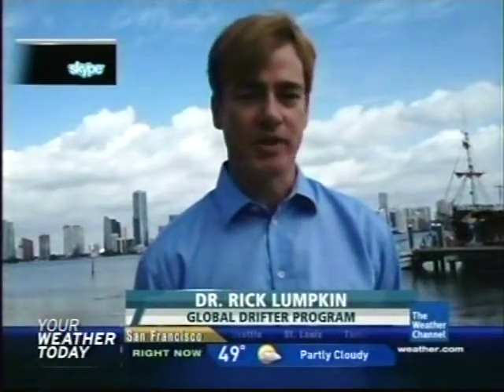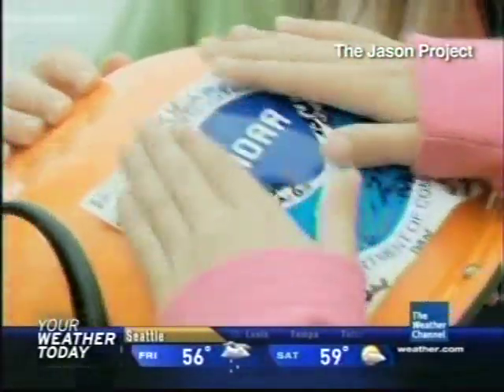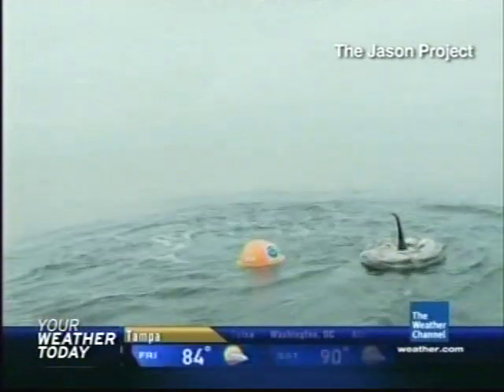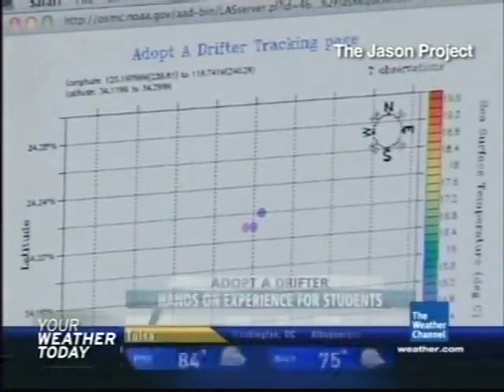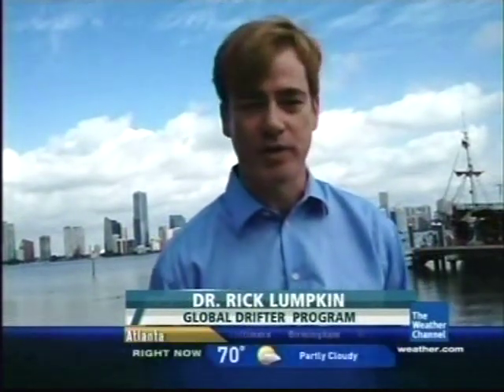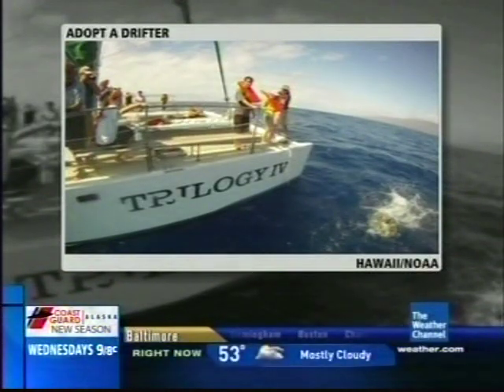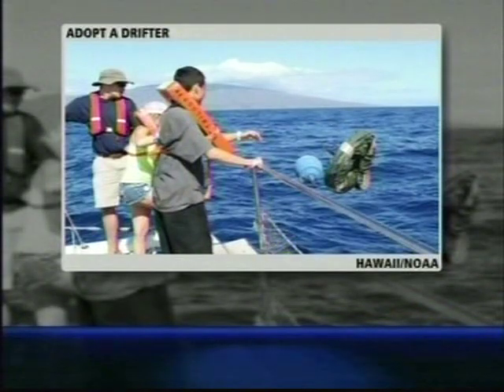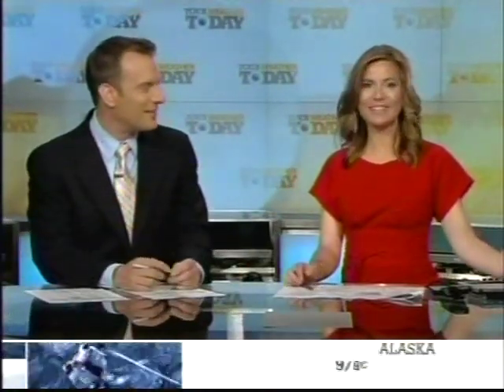The Weather Channel Features NOAA's Adopt a Drifter Earth Day Event in Miami (April 27, 2012)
The Weather Channel features NOAA's Adopt a Drifter program's Miami Earth Day deployment, April 27, 2012 at 9:45 a.m. ET. For more information about the Adopt A Drifter program, please